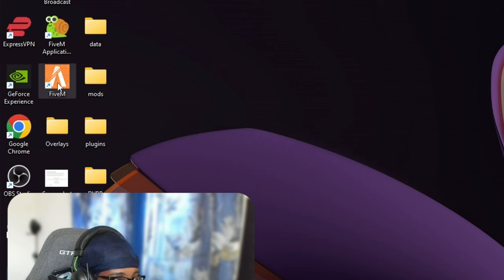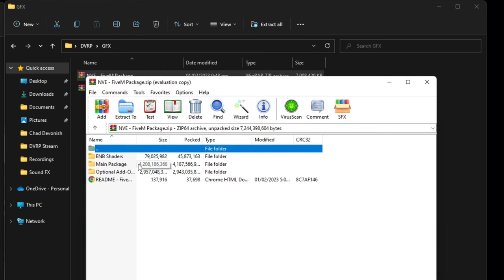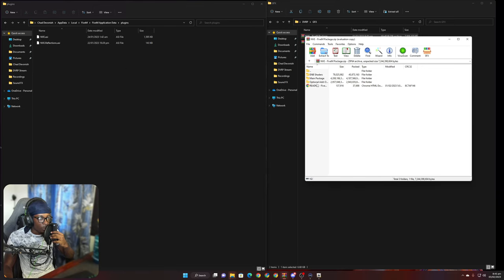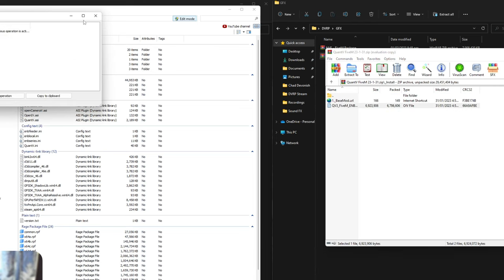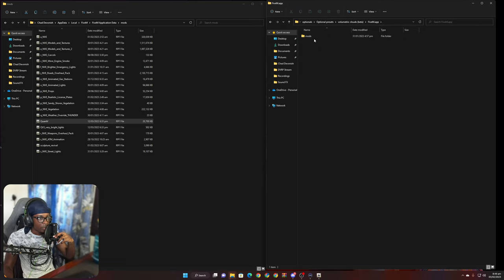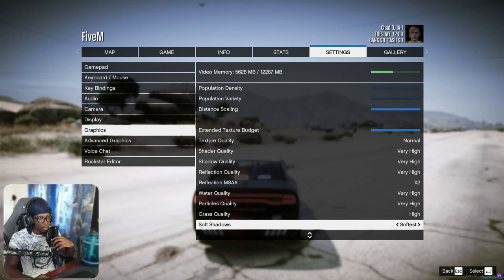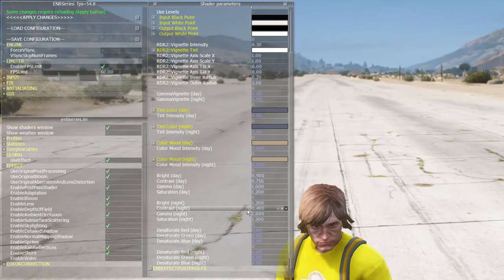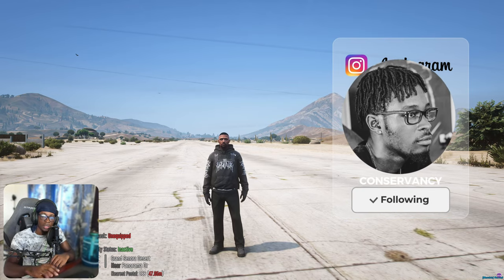Prepare To Be AMAZED! The BEST FiveM Graphics of 2023 - The Quant V and NVE Secrets Revealed!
If you want to get the cars used in this livestream. Go here: Potato Mods

Diverse Roleplay is a GTA 5 Roleplay FiveM Community that practices realistic roleplay.

1. Ensure you meet all joining requirements.
2. Read through our frequently asked questions before proceeding with an application.
3. Ensure you have joined the DVRP Fan Server.
4. Go to Joining Process
5. Fill out an application
6. Complete the application with your best effort, honesty, and ability. Ascertaining that you provide accurate personal information, select your selected department, and accept the disclaimers and rules.
7. Wait for a response via a public outrreach member. Then, you will receive information about an interview server and you will have access to a channel in the fan Discord (request-an-interview), where FTOs/FTAs will ping the accepted role when they are doing interviews.

Documents:
Conservancy